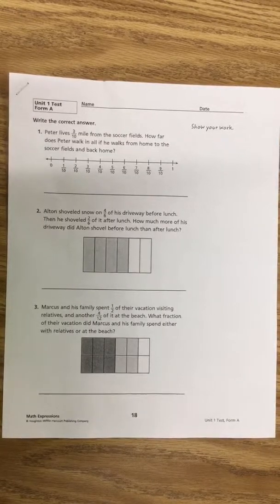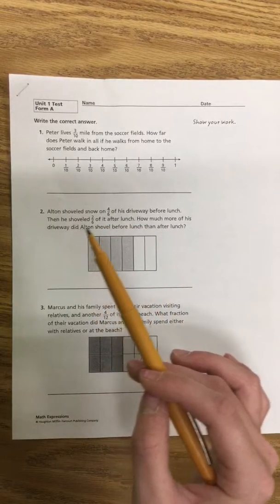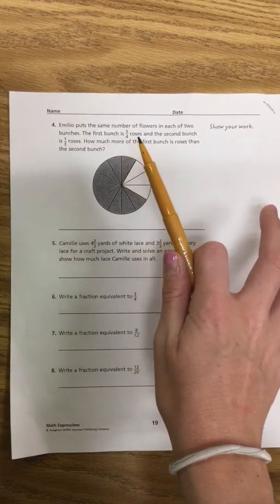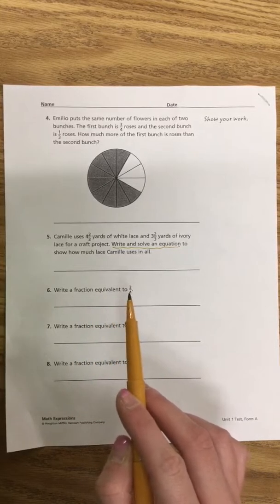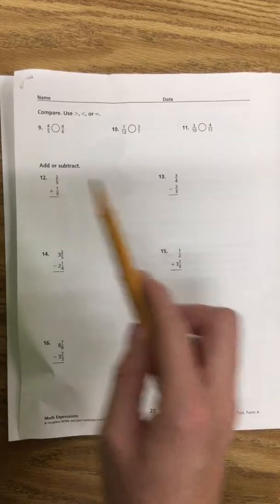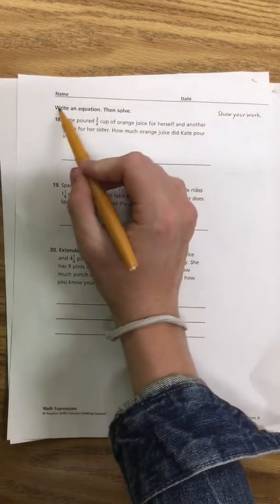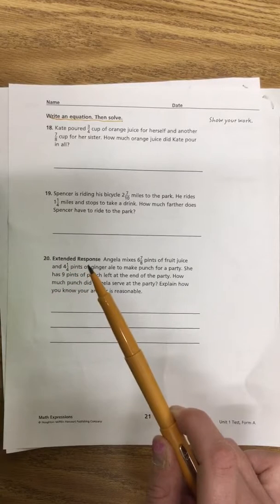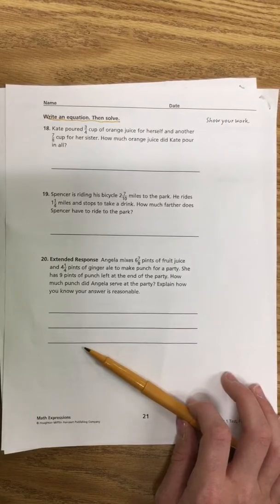Unit 1 Math Test